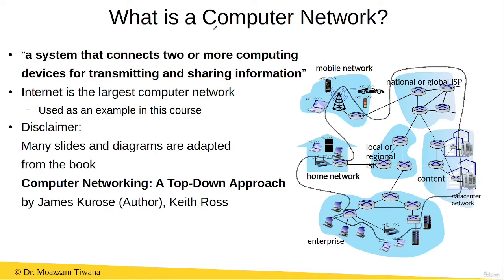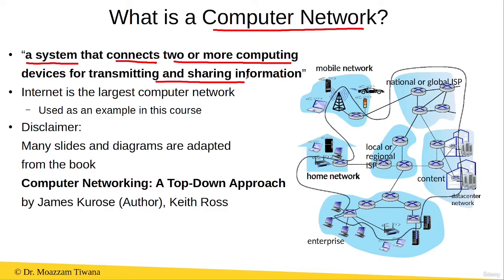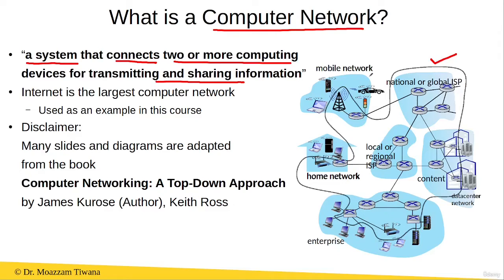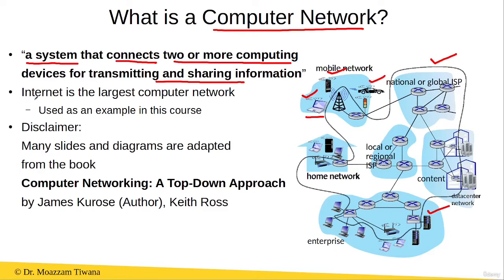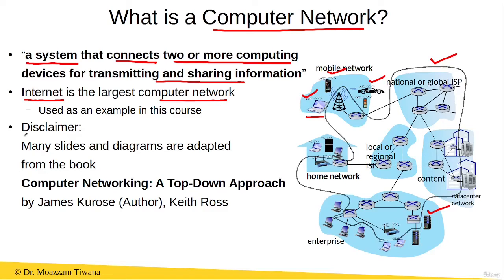What is a Computer network?